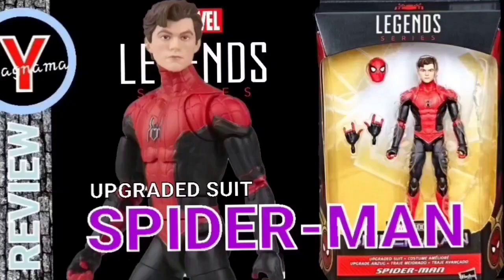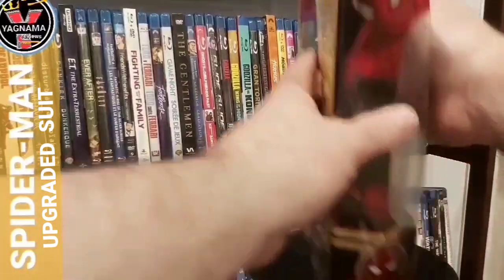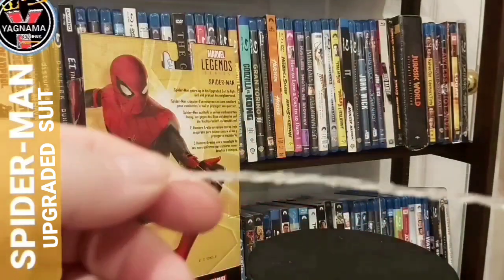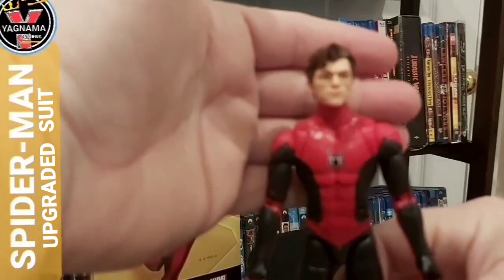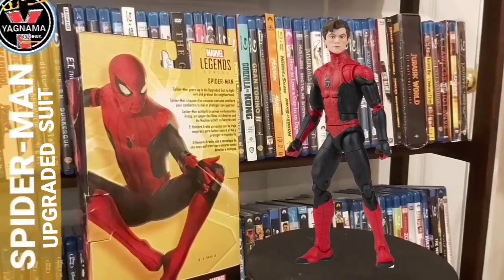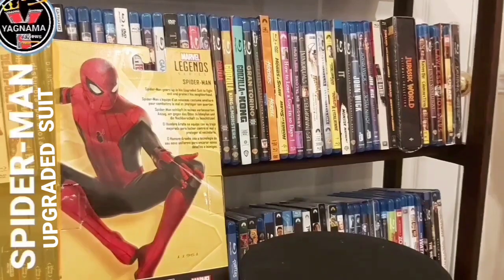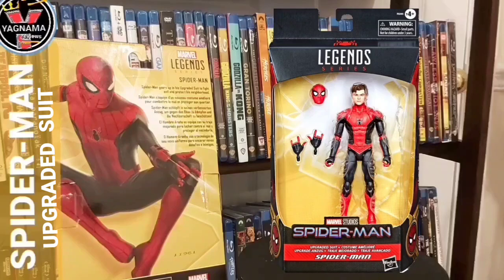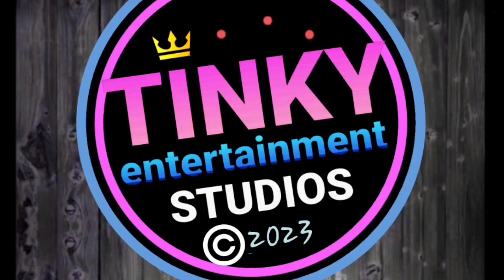Marvel Legends Spider-man Upgraded Suit Review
Marvel Legends : Walmart Exclusive
Spider-man Upgraded Suit Figure.

Yagnama Figure Review
& Unboxing by KING Kansas